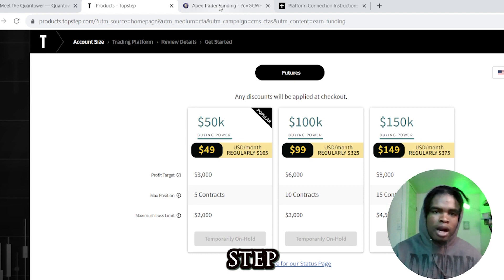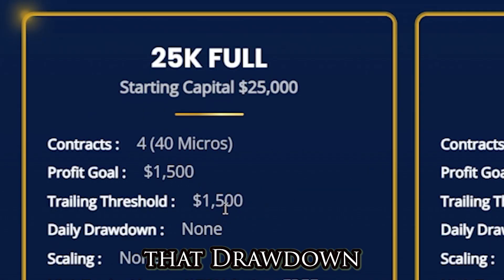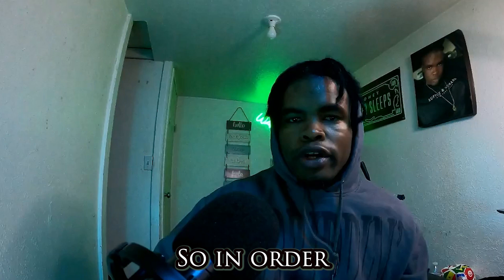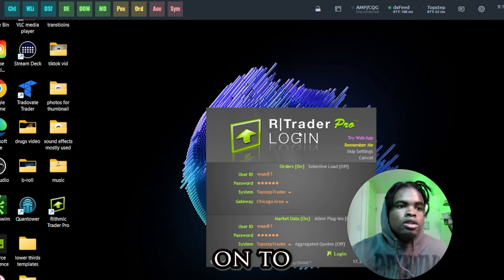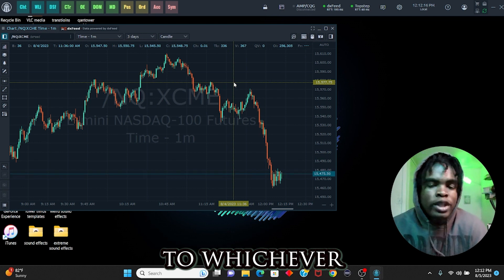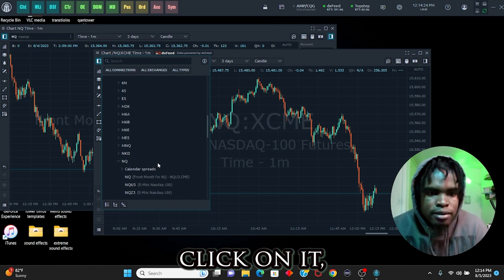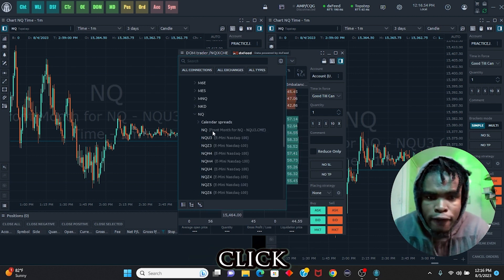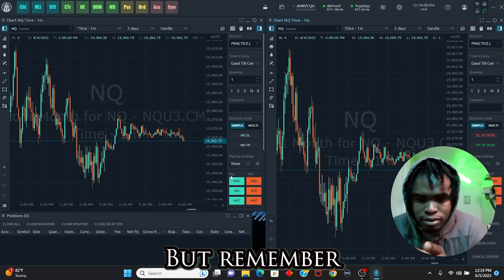How to Set Up Quantower Platform for (Topstep and Apex)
In this video I detail how to set up your Quantower platform and also how to trade from one chart with multiply platform at once. This is the coolest trading app on the market and its very user friendly.

( DEEL ) A business work space for all your business needs in one spot

The books For Mark Douglas:
Trading in the zone
The discipline trader

Bonus Books to have:
Atomic habits by James Clear
My personal recommendation for Books for Day Trading:
Andrew Aziz

Equipment I use to make videos :
Mount for monitor
HDMI Connector

tradesbymatt
quantower vs Topstep
apex vs topstep
futures trading
quantower trading
prop firm trading
financial education
stocks to buy
paper trading
time value of money
fundamental analysis
everything money
meet kevin
fx evolution
vp financials
supply and demand
volume profile
yahoo finance
bitcoin
crypto news
ethereum
btc
bitcoin price analysis
bitcoin cash
xrp
cardano
litecoin
polkadot
ripple xrp
chz
matic
chainlink
savvy finance
crypto world
prop firm
prop firm challenge
livedaytrading
livetrading
topstepchallenge
e mini s&p500
netflix
apple
coinbase
bitcoin
tesla
amd
coin
spy
qqq
google
meta
tesla earnings
Netflix earnings
day trading for beginners
quantower tradebymatt futures trading prop firm trading
prop firm challenge
best prop firm
how to pass prop firm challenge
ftmo
forex
the funded trader
prop firm trader
quantower
quantower install
futures trading
trades by matt
quantower vs ninja
topstep quantower
quantower setup
quantower overview
tradesbymatt
es
chart settings
trading software,
trading
toutorial
funded trader
apex trader funding
rithmic
how to trade
topstep
bank nifty
topsteptrader
nifty